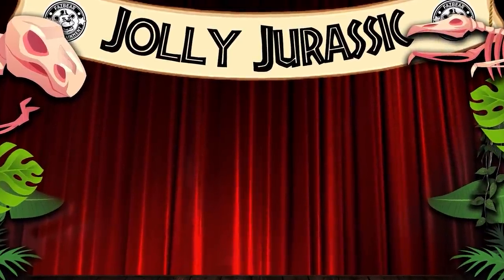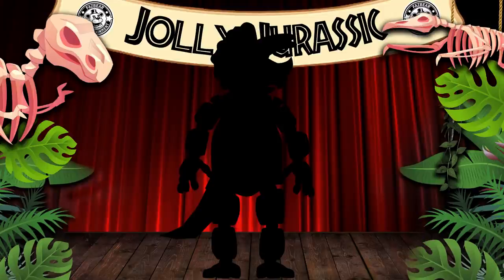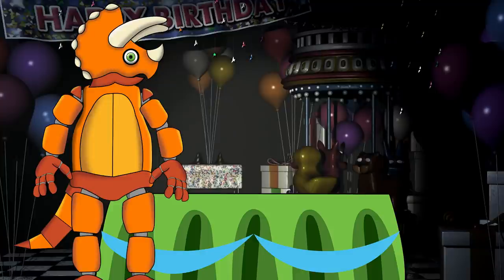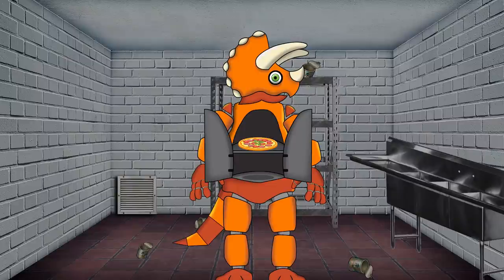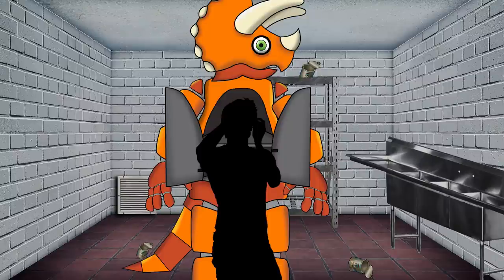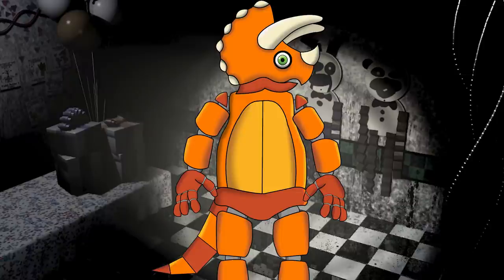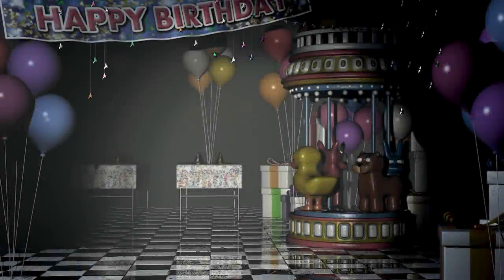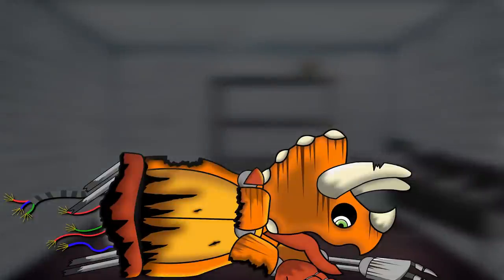What Needs To Be In FNAF | Tracy Triceratops | Five Nights At Freddy's | Character Concepts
In todays video I talk about an idea for a FNAF concept character: Tracy Triceratops

Tracy Triceratops is a  group of characters that could be in a possible Five Nights at Freddy's

In this video we look into Tracy Triceratops and also the area that they reside in. We take look at their creepy pizzeria, their back story and also how to run and hide from this Creepy Dinosaurs

DEVELOPER: Scott Cawthon
PUBLISHER: Scott Cawthon
FRANCHISE: Five Nights at Freddy's